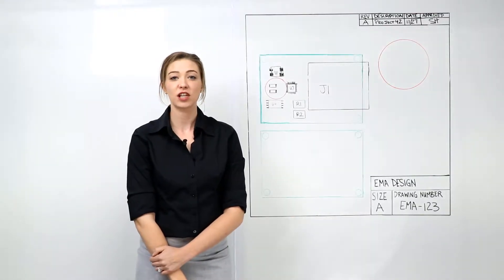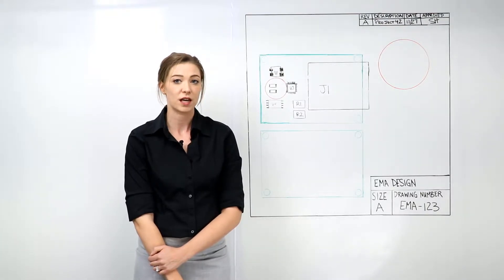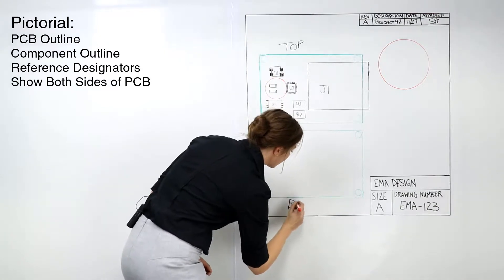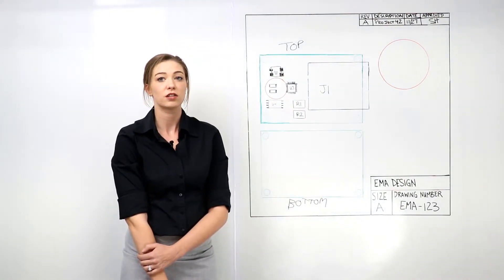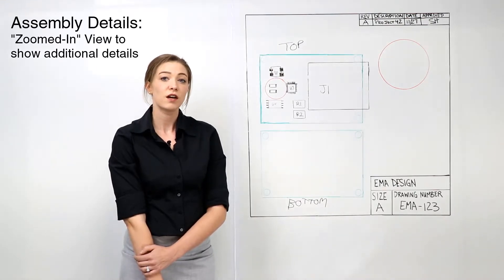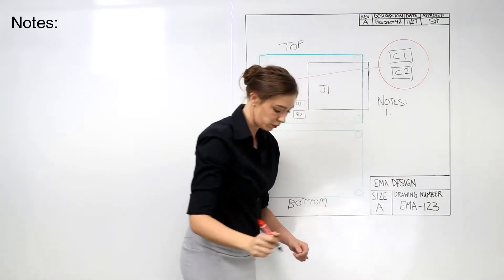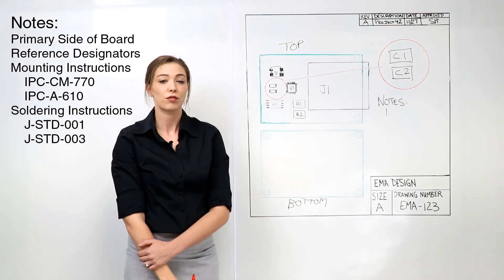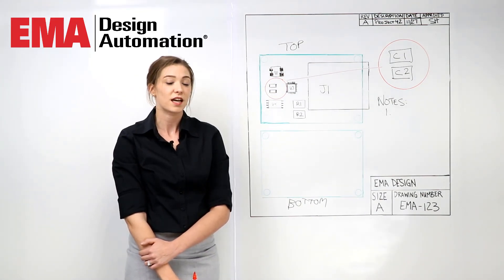Whiteboard Wednesday: Assembly Drawings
The purpose of an assembly drawing is to show all of the components that will be assembled onto it’s two outer surfaces. The Assembly Drawing will be a guide for both the placement programmers and inspection personnel. This episode of Whiteboard Wednesdays will review what to include in assembly drawings.